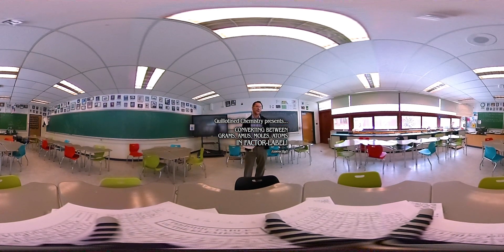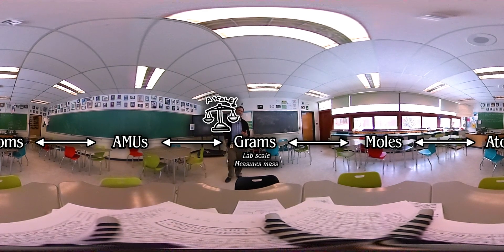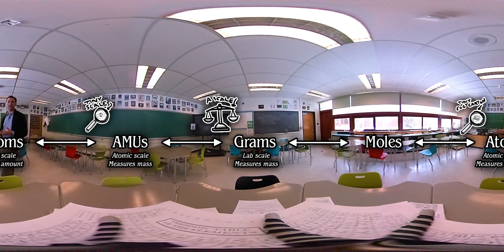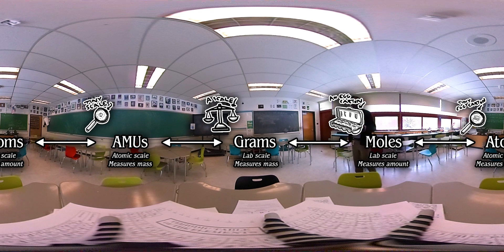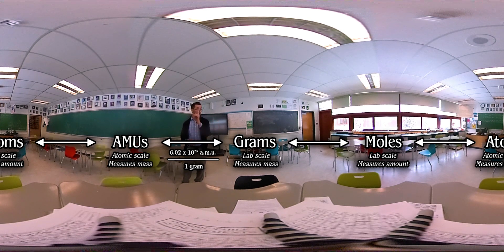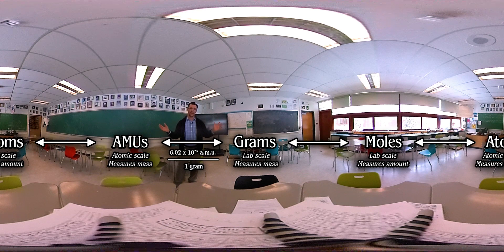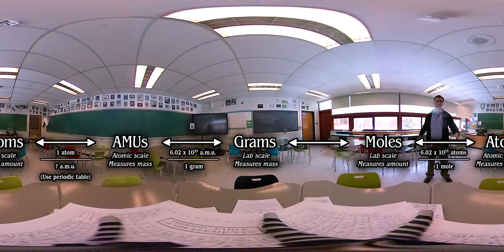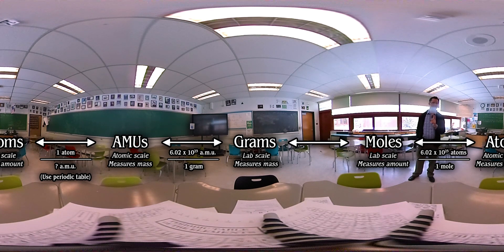360 Chemistry: Moles, Mass, AMU & Gram Conversions EXPLAINED!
Want to avoid common mistakes when converting between these important chemistry units? Watch this video in 360!  I will EXPLAIN what all these conversions mean! I will also explain when to use the periodic table and when to use Avogadro's number. Common sense will be your co-pilot once again!

UPDATE: I learned a lot more about the history of Avogadro's number! Check this out: